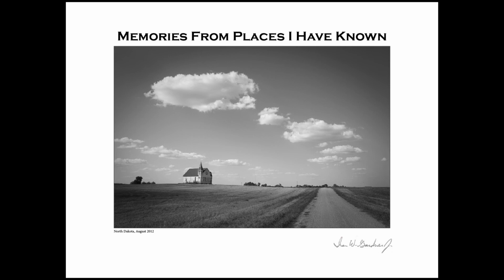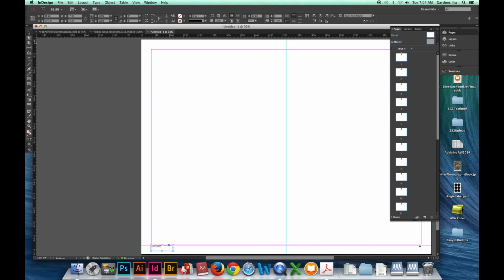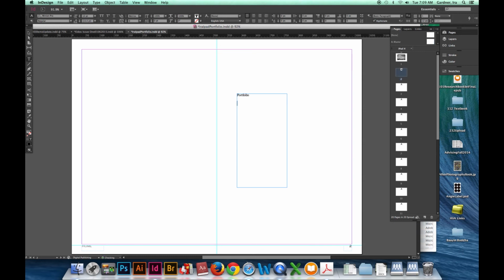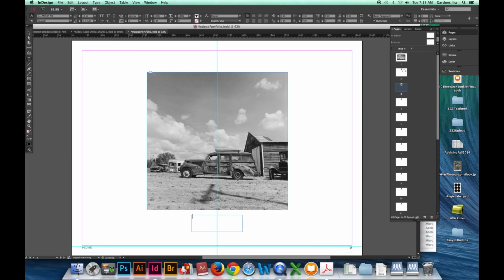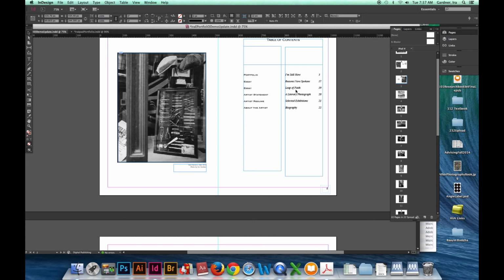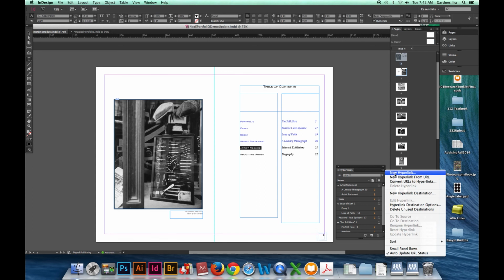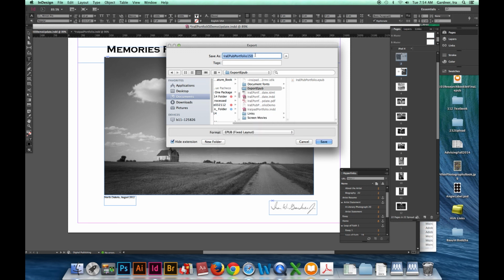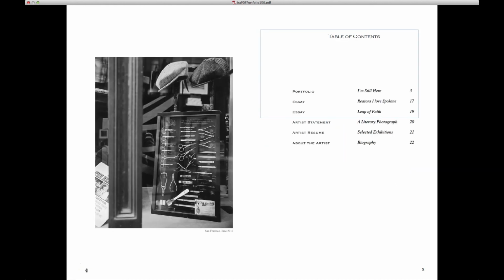Creating an EPub or PDF Photography Portfolio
This is a video tutorial about how to make a portfolio optimized for an iPad or other tablet device.